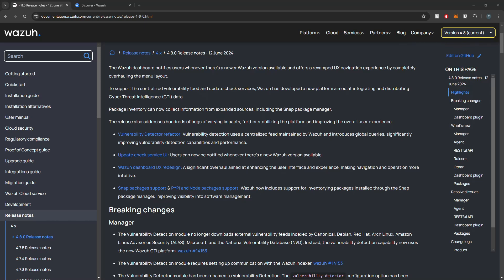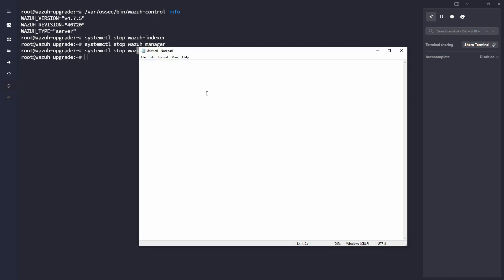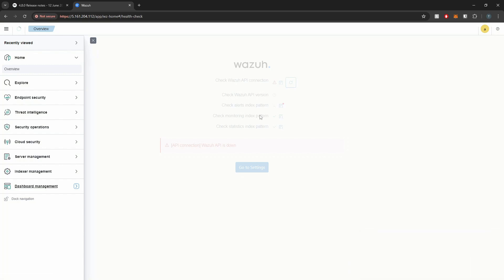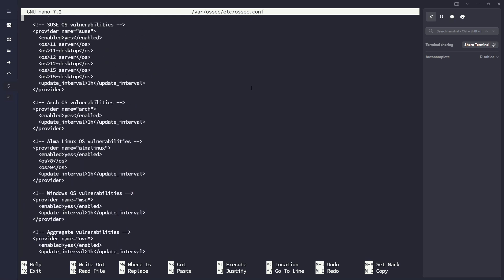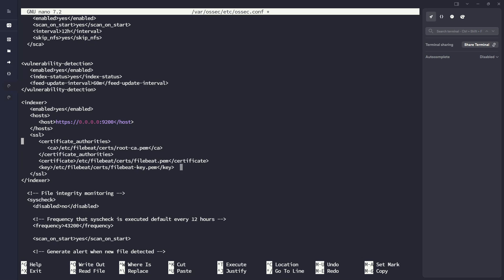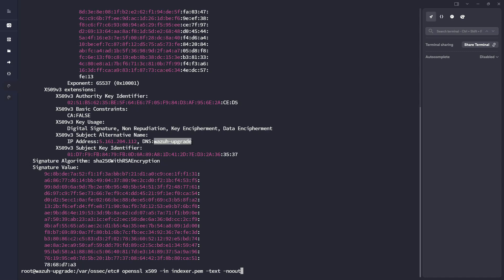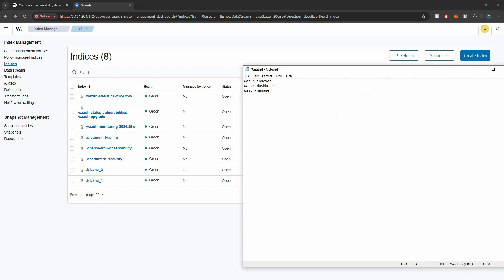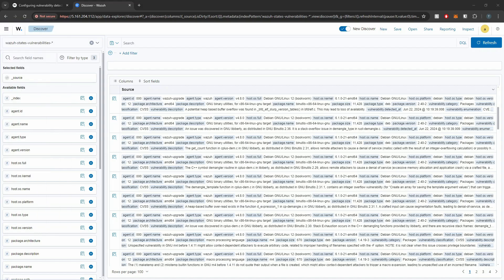Effortless Wazuh Upgrade: Update Wazuh to 4.8.0 in Minutes!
Ready to upgrade your Wazuh setup to version 4.8.0? This step-by-step tutorial shows you the simplest method to update Wazuh with minimal hassle. Watch as we guide you through updating the repository, installing the latest version, and verifying the upgrade. Perfect for both beginners and seasoned admins, ensure your Wazuh installation is up-to-date with the latest features and enhancements. Don’t miss out on optimizing your security operations – upgrade now!

Openssl command used to read cert: `openssl x509 -in indexer.pem -text -noout`